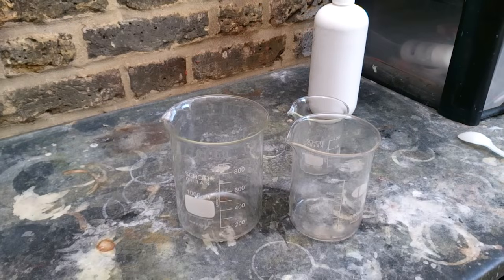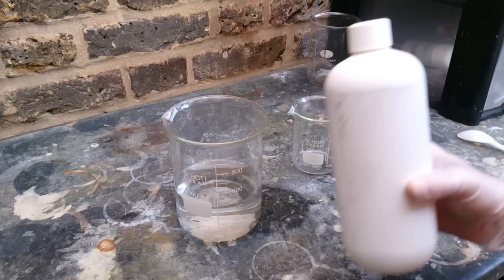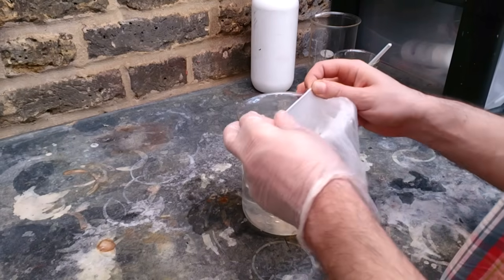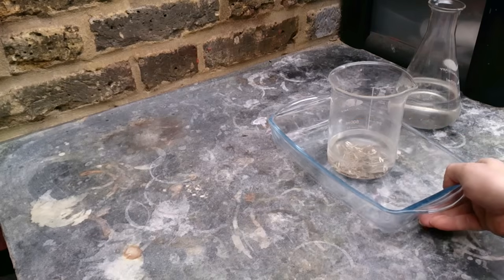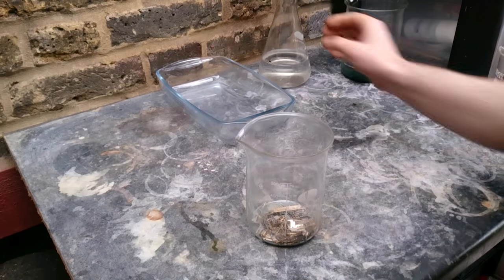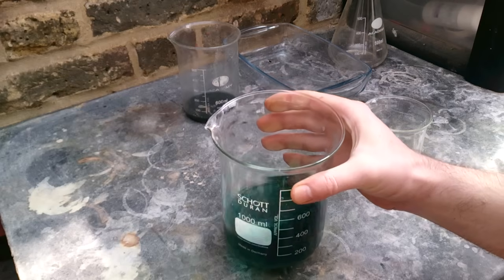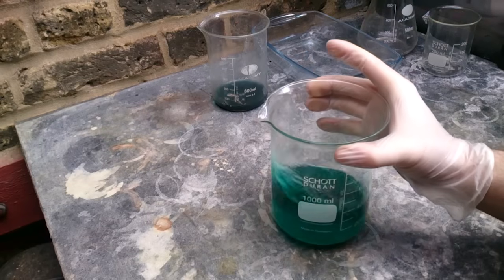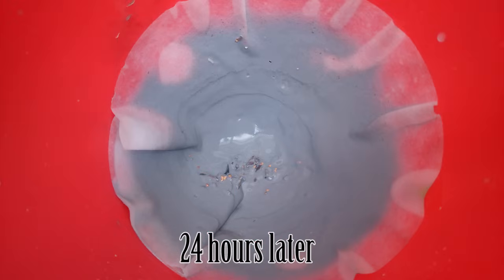Gold Recovery using peracetic acid (White vinegar + Hydrogen peroxide)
Less dangerous way of refining gold